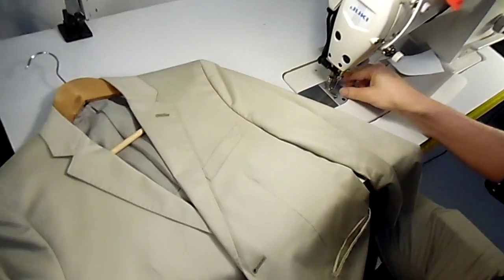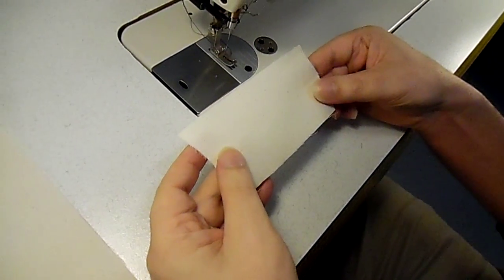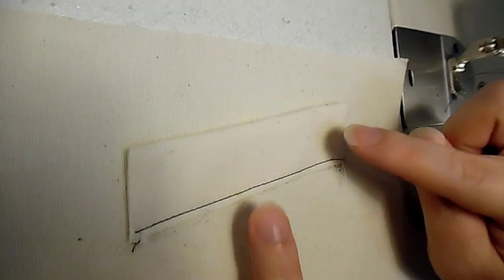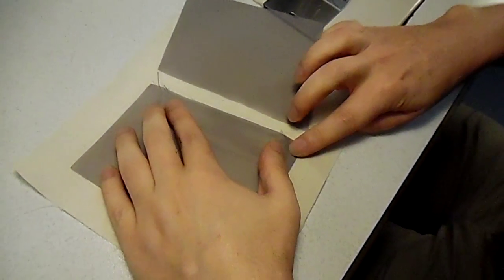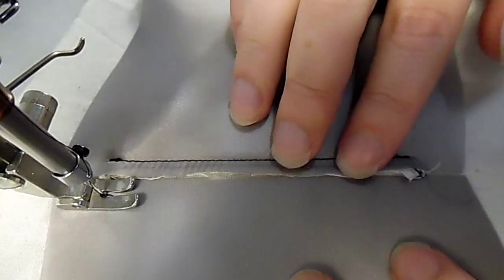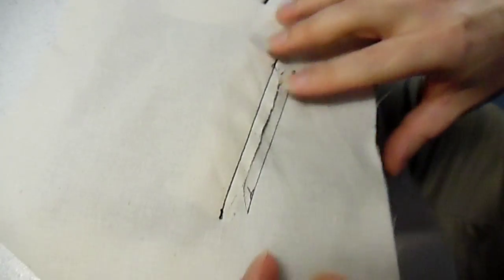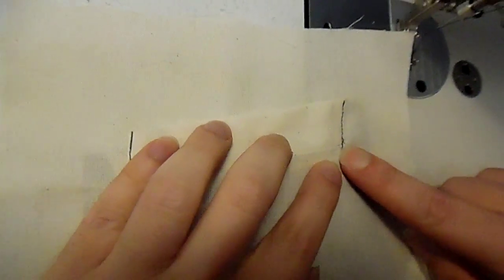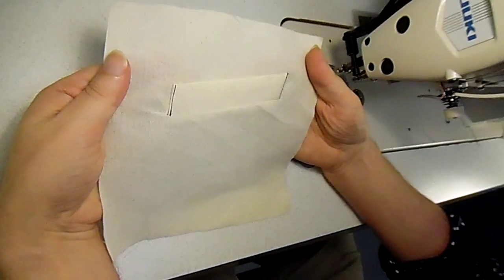How to sew a chest/breast pocket on a tailored jacket